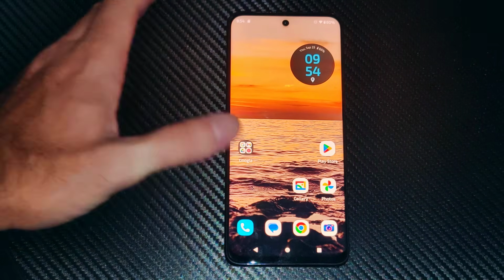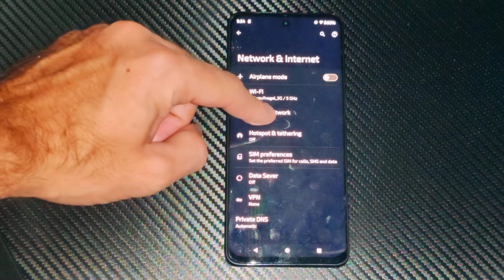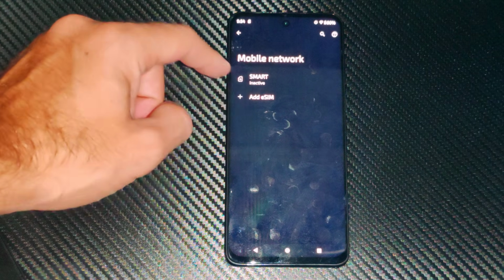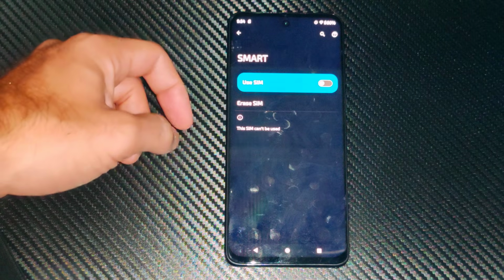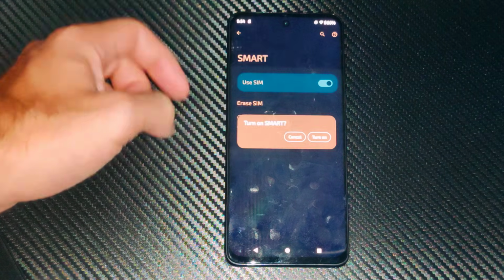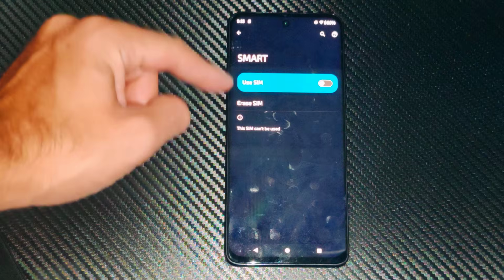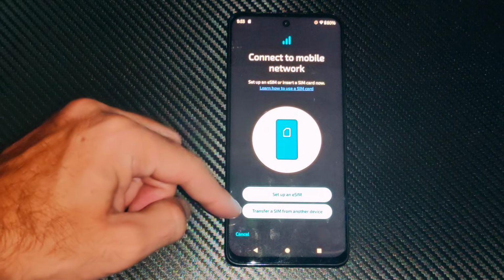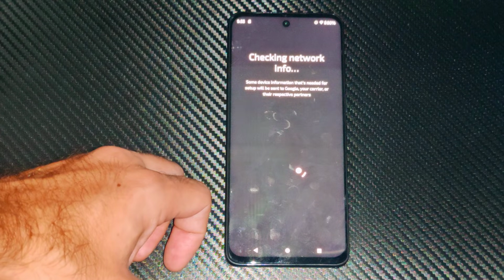How to Activate & Use New SIM Card or ESim on Android Phone (Best Method)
Activating and using a new SIM card on an Android phone is a straightforward process that involves two main steps: Physical Insertion and Carrier Activation.

The best method ensures your phone is powered off during installation and that you complete any necessary steps with your mobile carrier.

Step 1: Insert the New Physical SIM Card
This process is generally the same for all modern Android phones.

Power Off Your Phone: Always turn off your Android device before inserting or removing a SIM card to prevent damage.

Locate the SIM Tray: The SIM tray is usually found on the side, top, or bottom edge of your phone. Look for a small, thin outline with a tiny pinhole next to it.

If your phone has a removable back cover: You may need to remove the back cover and the battery to access the SIM slot.

Eject the SIM Tray:

Insert a SIM Ejector Tool (which often comes with your new phone or SIM kit) or a straightened paperclip gently but firmly into the small pinhole.

Push straight in until the tray pops out.
Insert the SIM Card:
Gently pull the tray out.

Take your new SIM card and punch out the correct size (usually Nano SIM for modern phones).

Place the new SIM card into the tray. It is shaped to fit only one way. Ensure the metal contact side is facing down (or as indicated by the tray's diagram) and that the card sits flush and securely in the cutout.

Re-insert the Tray:

Gently push the SIM tray back into the slot until it is flush with the phone's body and clicks into place.

Power On: Turn your phone back on